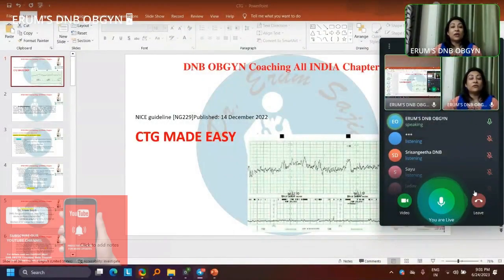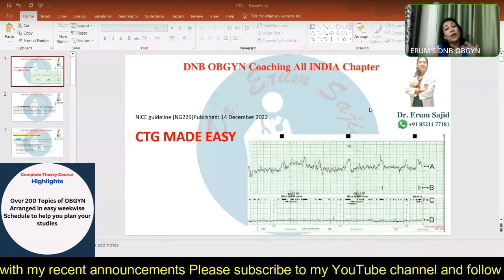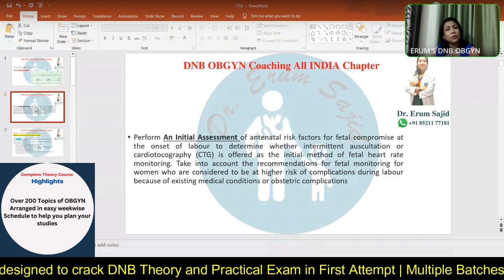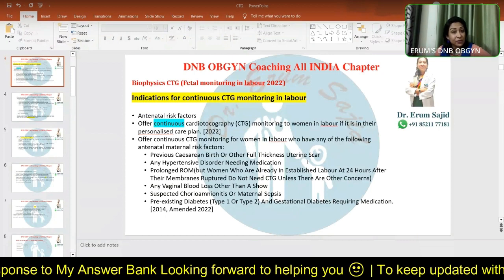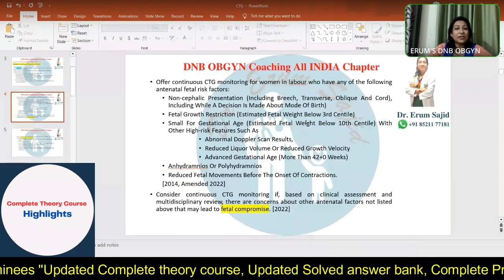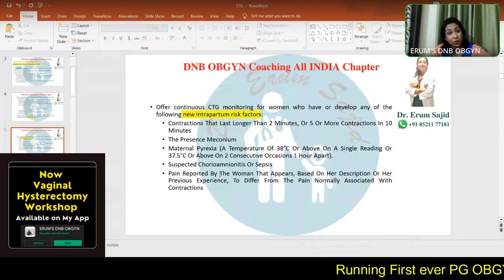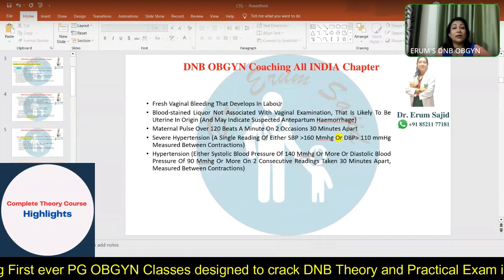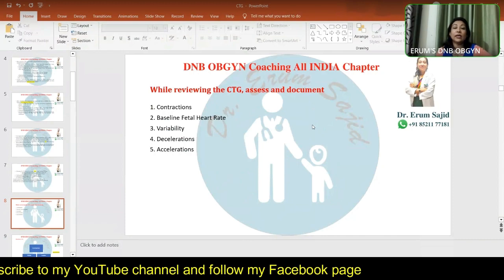CTG New Guidelines 2022| DNB Theory Class | DNB OBGYN coaching All India chapter | Online Live Class